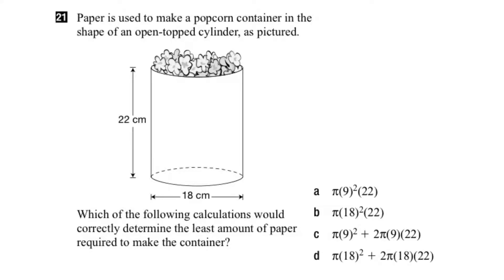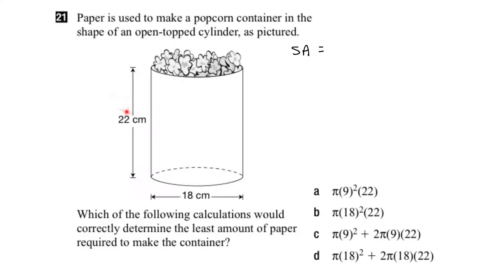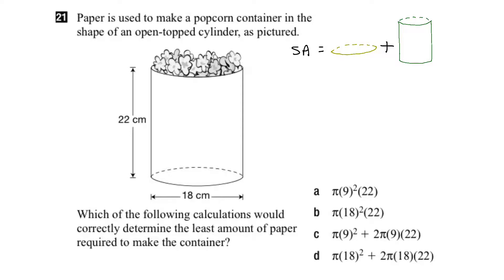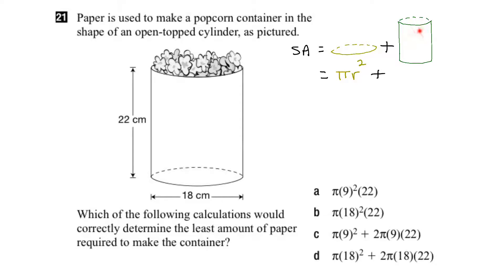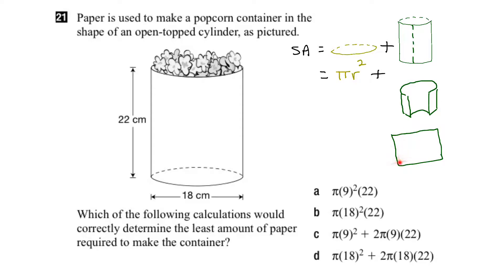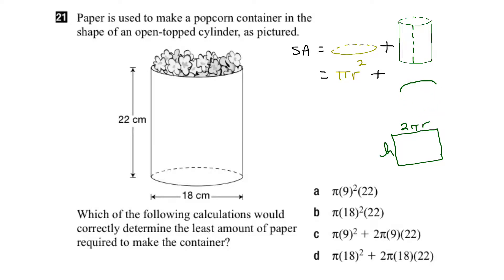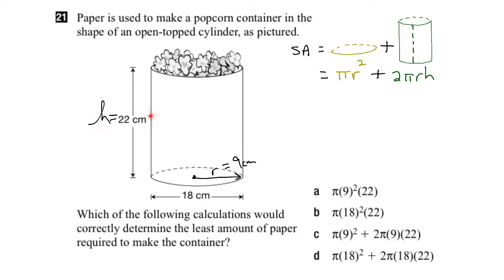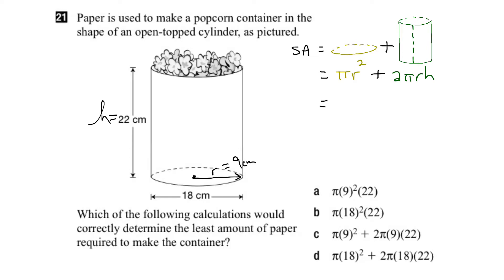EQAO Grade 9 Academic Math 2017 Question 21 Solution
This video shows the solution to Question 21 of the 2017 EQAO Grade 9 Academic Assessment of Mathematics. Question 21 assesses the following expectation: solve problems involving the surface areas and volumes of prisms, pyramids, cylinders, cones, and spheres.